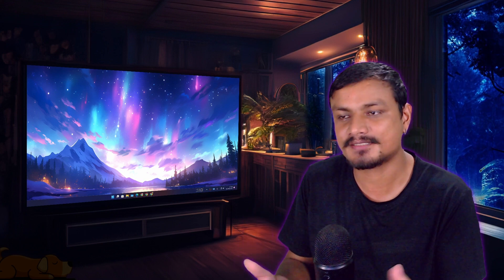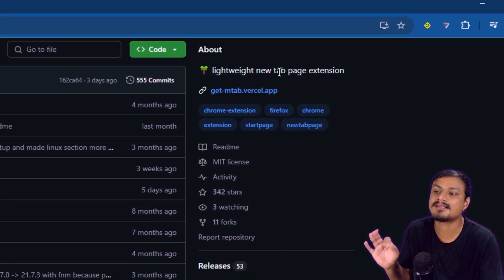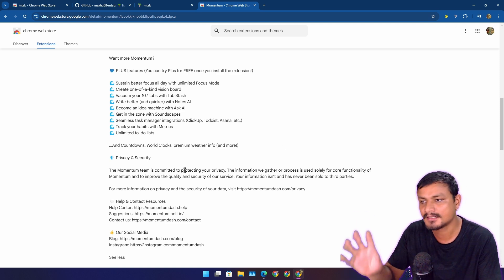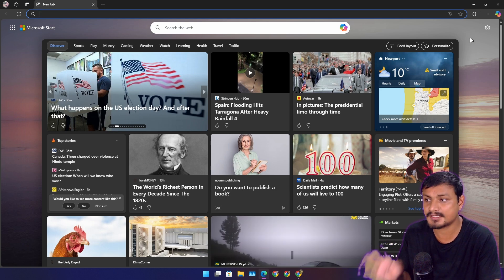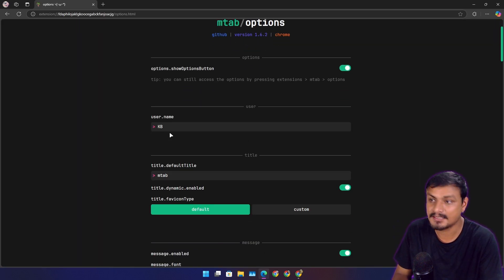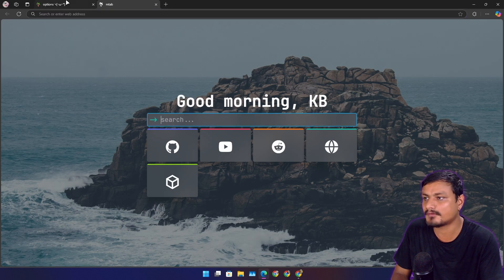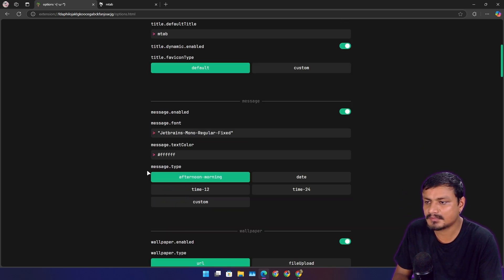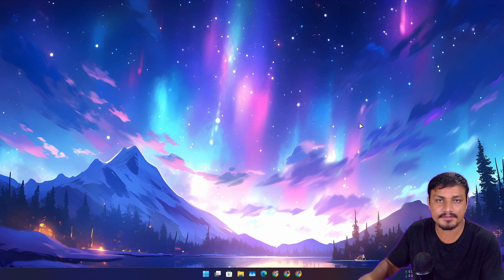My New Favorite New-Tab Extension (Works on Any Browser)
My New Favorite New-Tab Extension, works on Chrome, Firefox or any browser based on Chromium or Firefox...